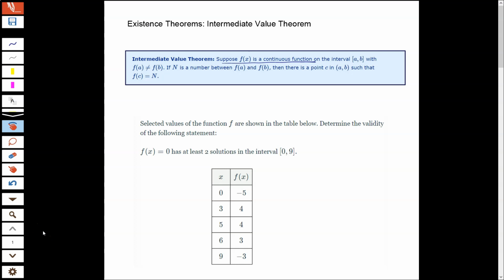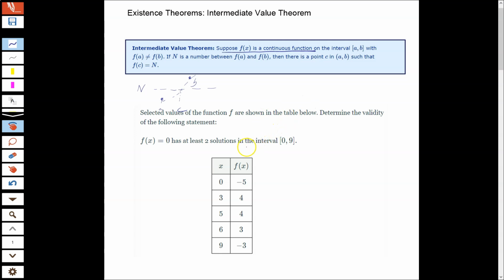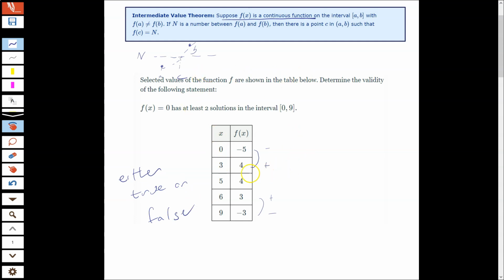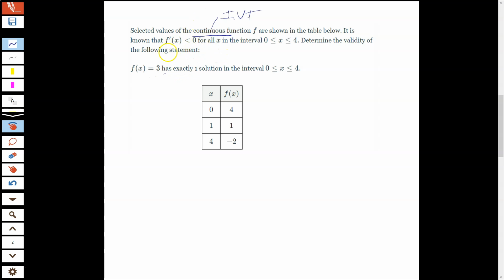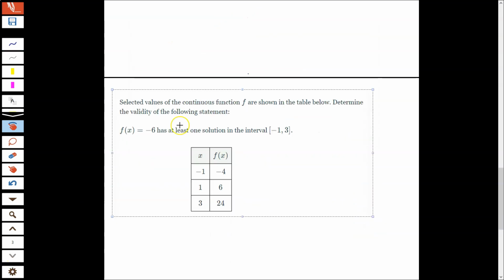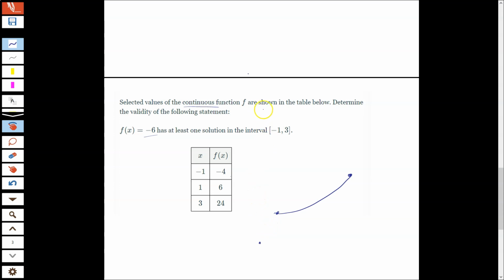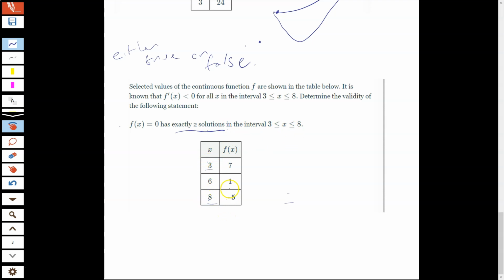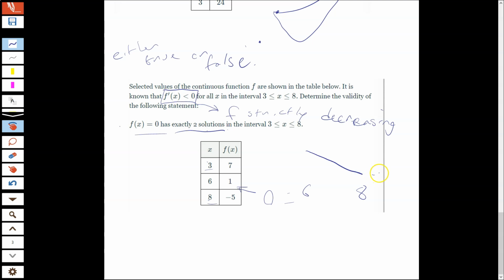E.1 IVT with Tables